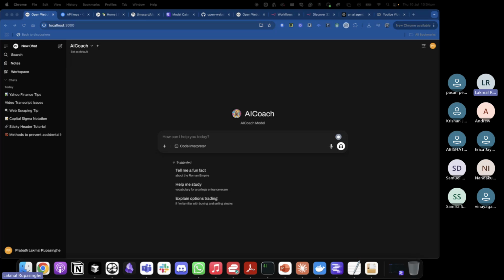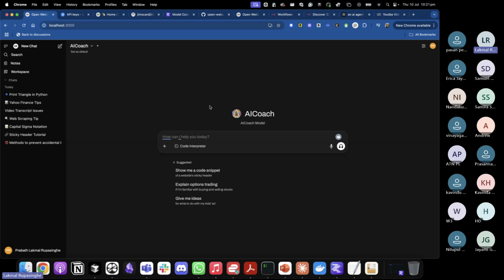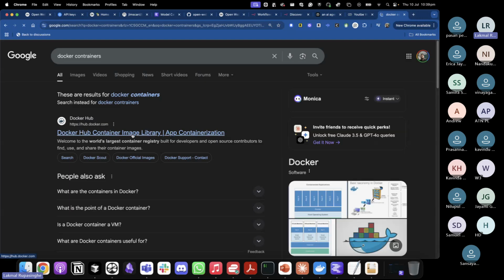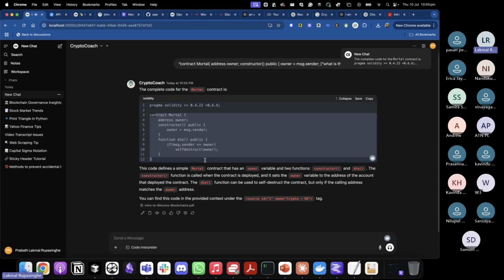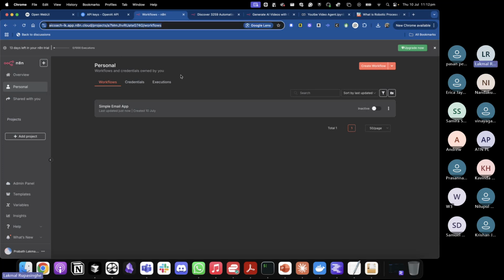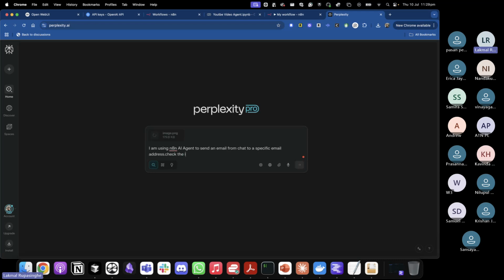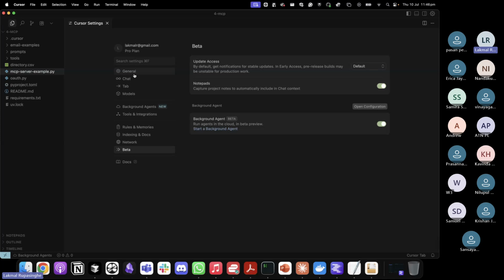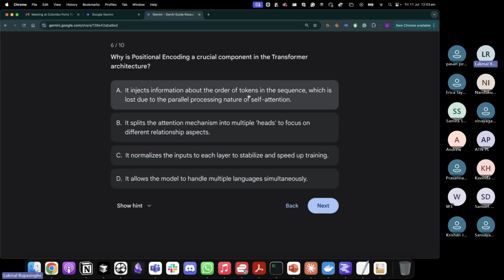Zero to Hero AI - Night Session - 4